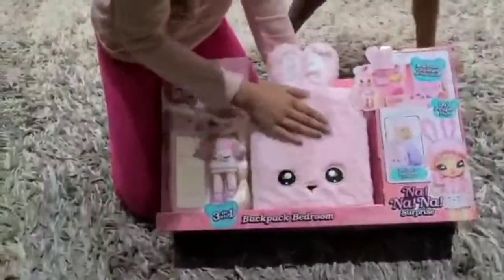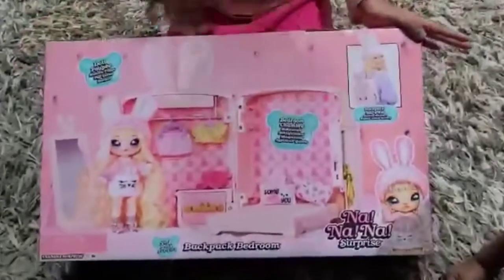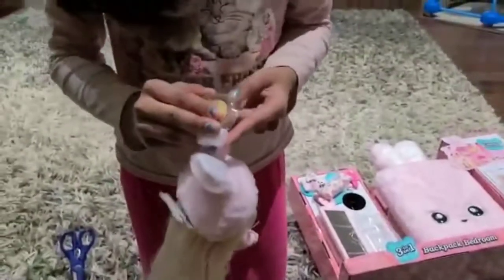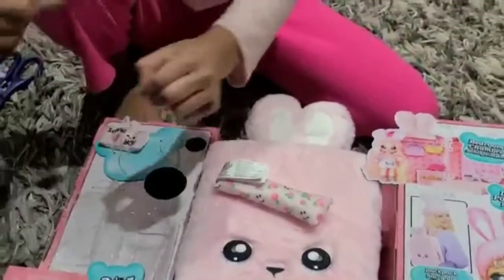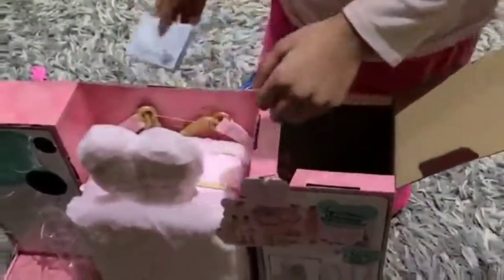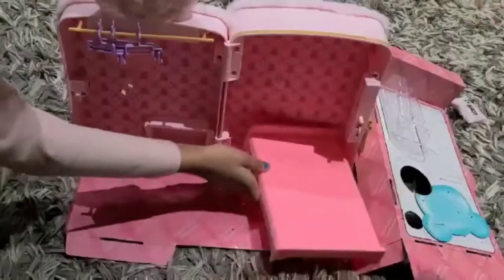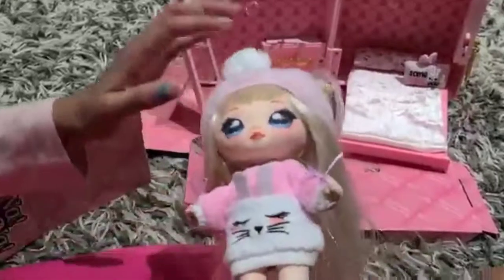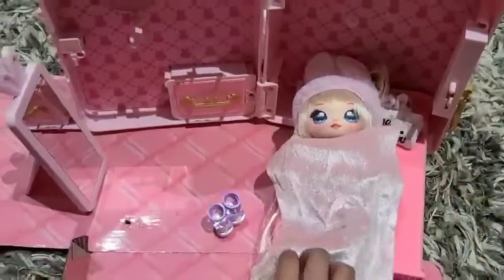Na na na Surprise Backpack Series || kids videos || baby videos